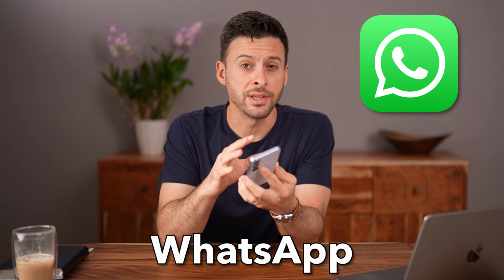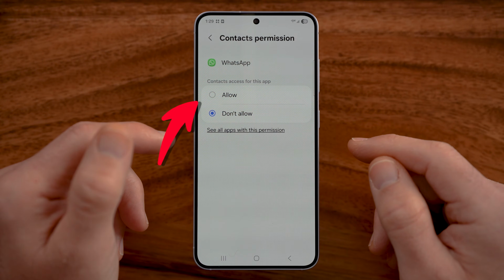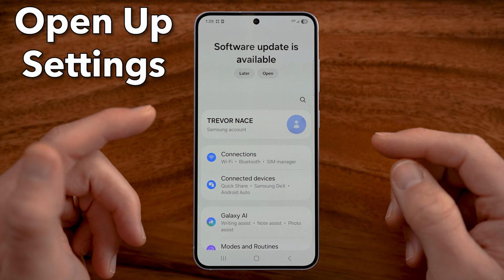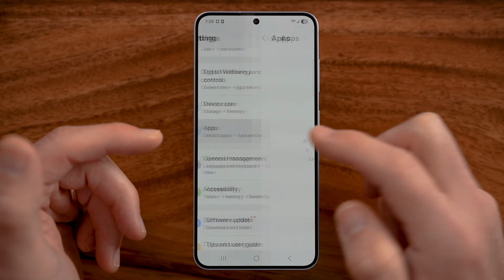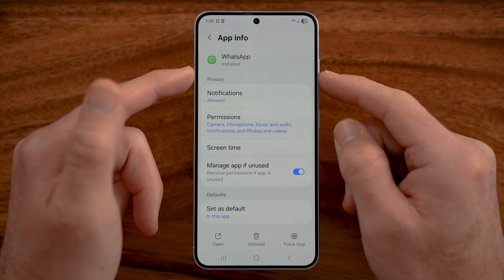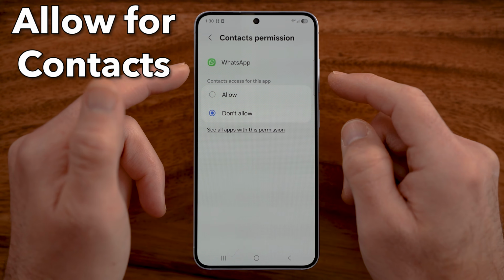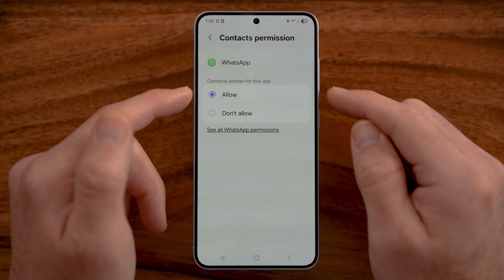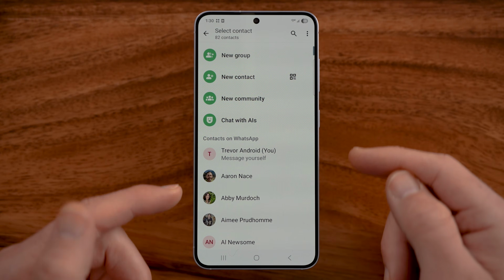How To Sync WhatsApp Contacts On Android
Here's how to sync your WhatsApp contacts on your Android phone if you want to be able to send and receive calls and messages from friends and family.